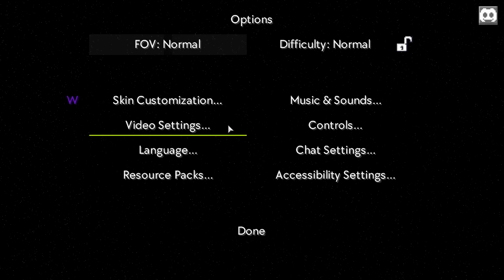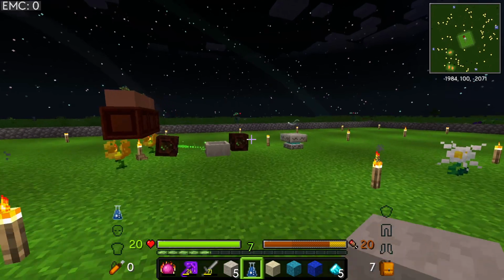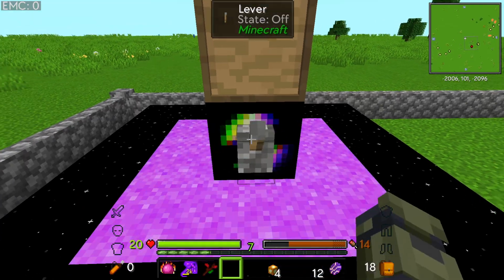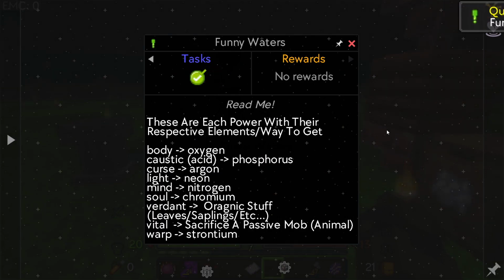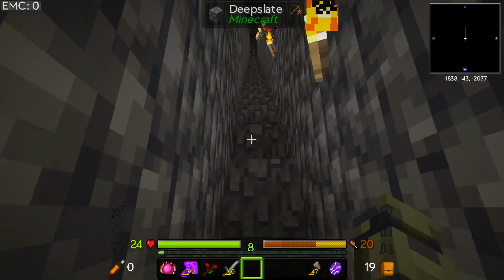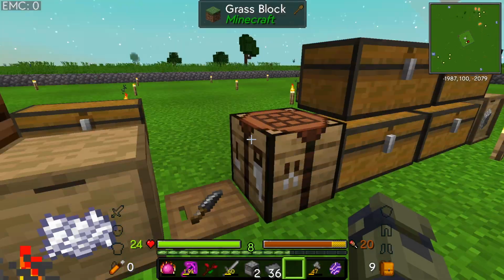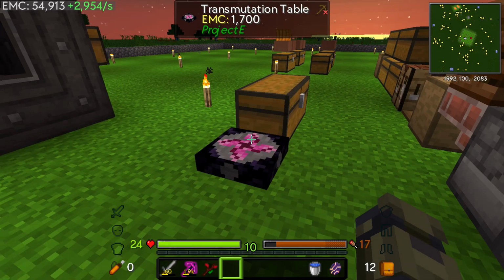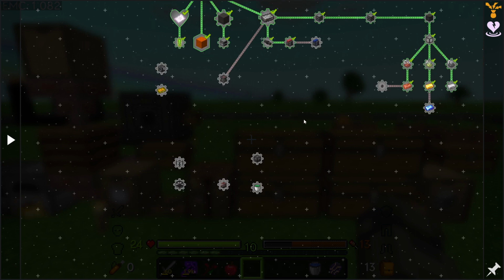UniversIO E02 Finishing the Primal Age and starting the Industrial Age Pressure Chamber + EMC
Hello everyone, xHedra here bringing you episode 02 of UniversIO, a modpack by Crypt1C.
  In the last episode, we really got a good solid start
  Then in my timelapse, I just worked on getting more resources and setup a safe Earth Home Base
  I also made sure to start getting alot of Mana so that we can continue with our questing and make those runes
  Get Sugar Canes from Tree Leaves
  Next step is the Scroll of Transmutation
  The Industrial Age
  Craft the A.S.G.D. which is why in my last timelapse I went back to the void to grab more SHTUFF
  - 28 Everythingness Blocks
  - 9 Cosmic Dust Blocks
  - 4 Star
  - 1 Gravity Block
  - 1 Drawer
  - 1 Lever
  INFINITE Cosmic Dust
  Let's get into Reactive and get that Litmus Paper
  Unfortunatly, there is no information whatsoever about how to get Light and Mind... nor even how to use the Cauldron...
  So I had to go look at a modpack tutorial and then I had to go on the Discord to find the information
  We need to dump 16 Neon for Light and 16 Nitrogen for Mind then toss in a piece of Paper and voila a Litmus Paper
  Let's reset the Cauldron with Shift+Right Click, add water and chuck 32 Phosphorous in it
  Then chuck 64 Smooth Stones and as many Fe as we have to get Compressed Iron
  FINALLY unlock a std Furnace... Craft 3, set one on Charcoal, one on Stone and one on Graphite
  A previous quest mentionned that all elements have an EMC... and if I open tons of cosmic dusts... my chances of getting Iron are fairly low... so we need a Transmutation Table ASAP
  For that we need to cook 36 Charcoal into Graphite
  And while this is cooking, let's go get some Obsidian
  Then... we are going to need some Iron, so let's do another little side quest and go to Purgatory
AND LOOOT!
  And now we have everything to start Pneumaticraft
  Make 64 Fortified Rock and transform 16 of them into Reinforced Bricks to then make 32 Pressure Chamber Walls
  Now make two sets of Pressure Tubes and then a set of 4 Pressure Chamber Valves, one set of 2 Pressure Chamber Interface and finally one set of 4 Pressure Chamber Glass
  Then craft 2 Pressure Generators
  Make an Omnidirectionnal Hopper and a Chest and let's setup a Pressure Chamber
  Load it with 16 Au, 16 Fe and 16 Cu so that we can get the dust forms for each of those
  We don't really need the Copper and Iron because of the Purgatory Looting but we need it for the quest
  For that we finally need that Transmutation Table so let's craft it and fill it with all the elements that we have to get EMC and then Grab the 3 dusts and chuck them in the Transmutation Table and voila
  That will be our future source of ingots... :)
  Timelapse:
  - More Botania Mana Generation
  - Prepare Gold/Copper/Iron/Compressed Iron Ingots
  - More Furnaces and More Wood Generation
  - Get all the nanimals